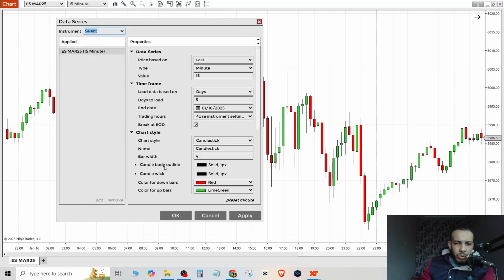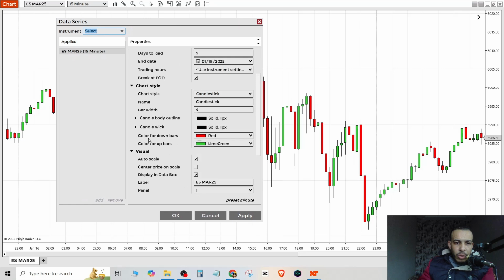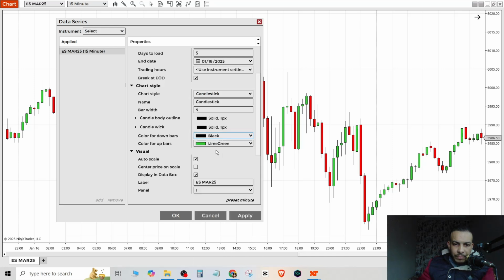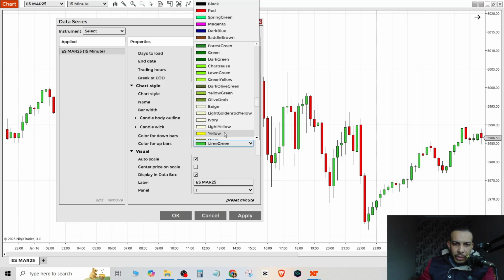How to Change Candlestick Colors in NinjaTrader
Learn how to customize the colors of candlesticks in NinjaTrader. This step-by-step tutorial will show you how to adjust your chart’s appearance for better visualization. Watch now and personalize your trading charts!